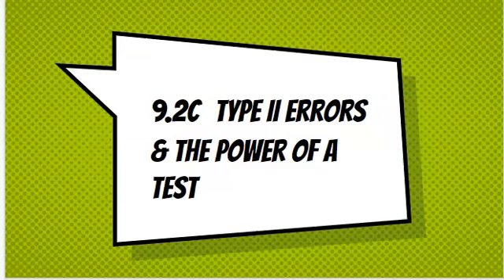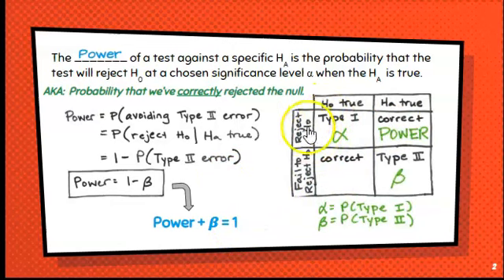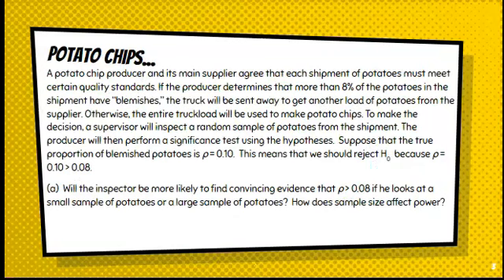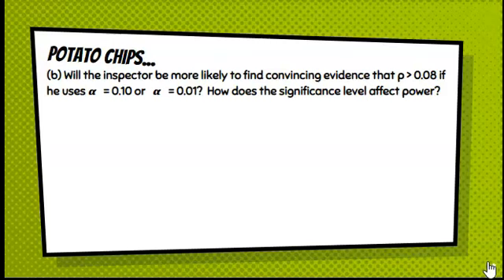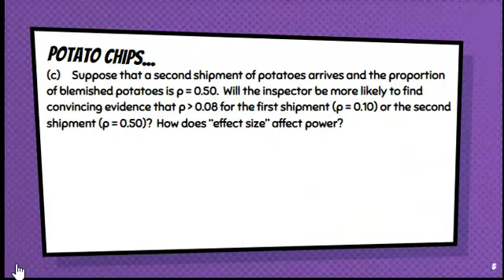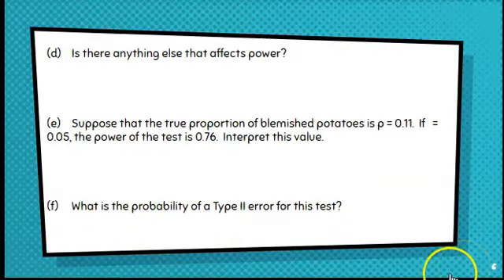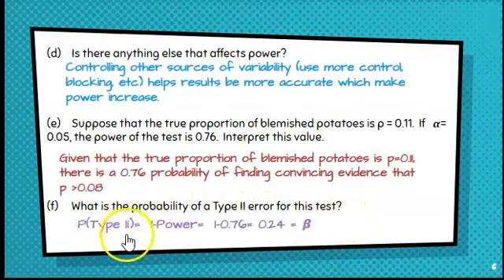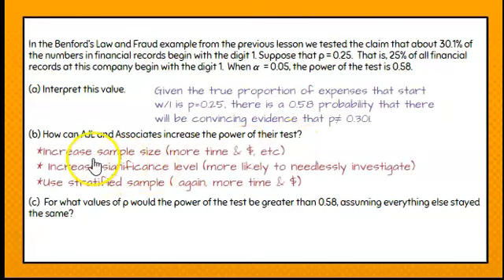9 2c Type II and Power